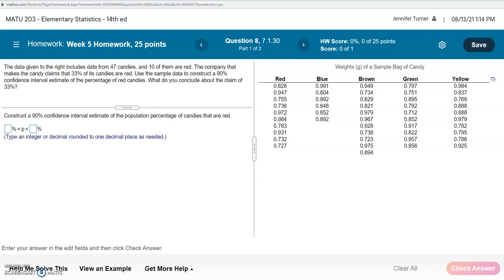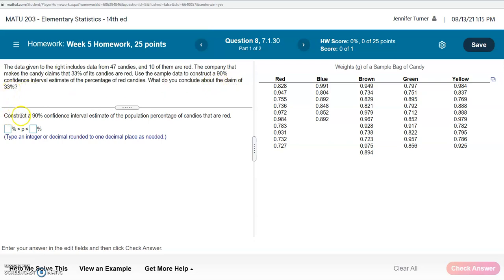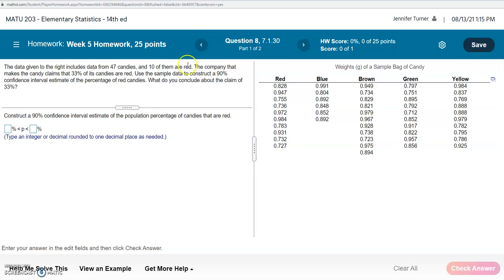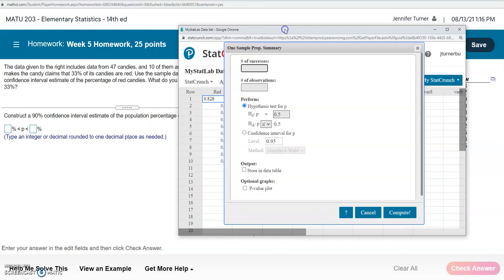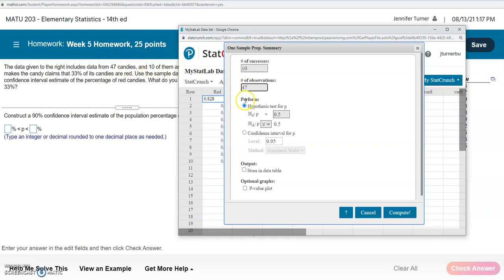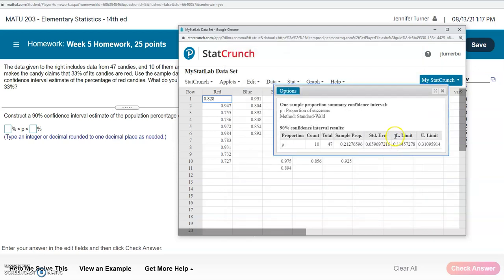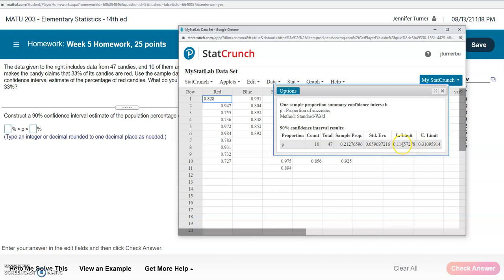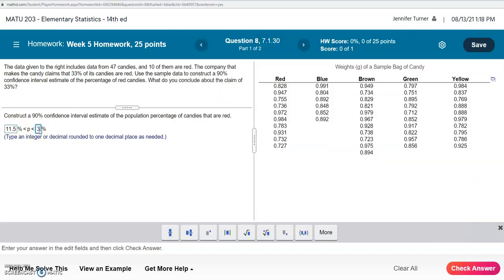Confidence Interval for One Proportion with summary data using Statcrunch